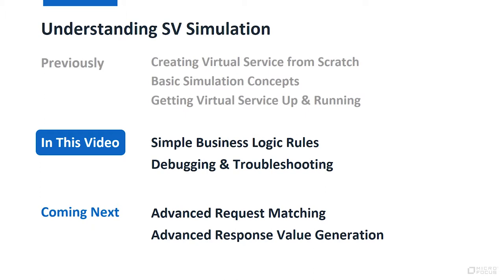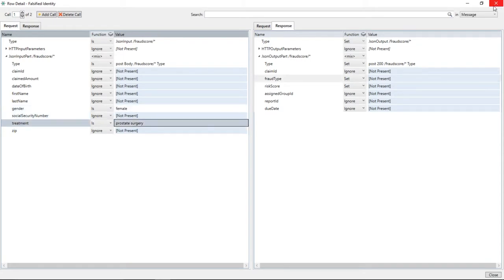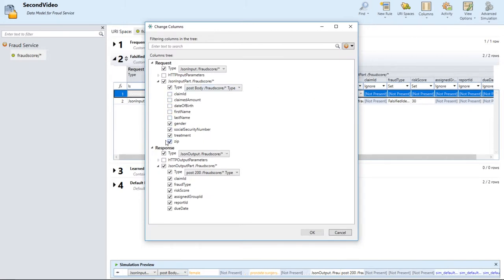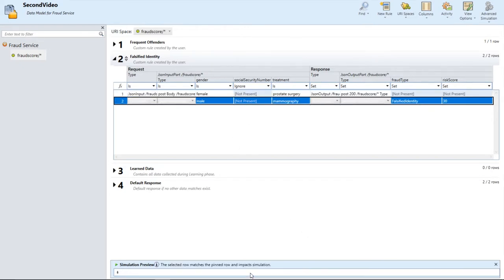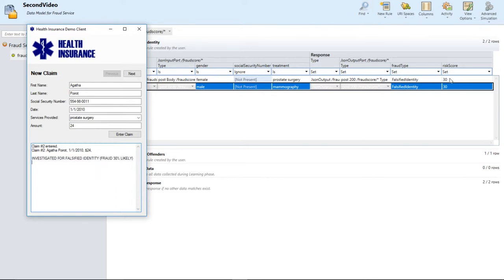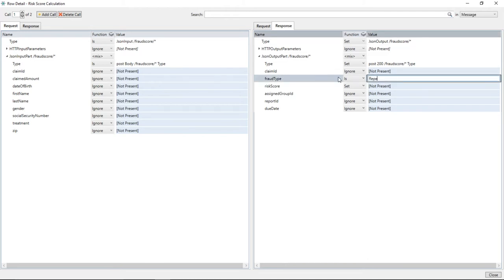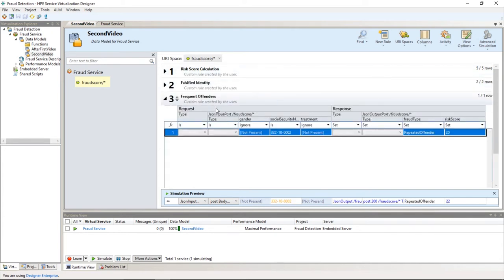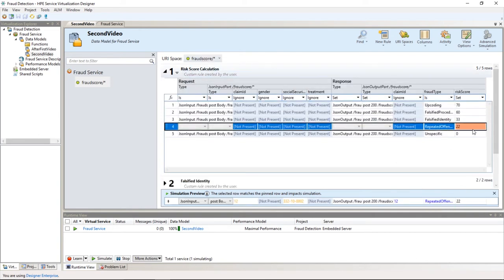Simulation Principles - Simple Business Logic Rules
Micro Focus Service Virtualization.